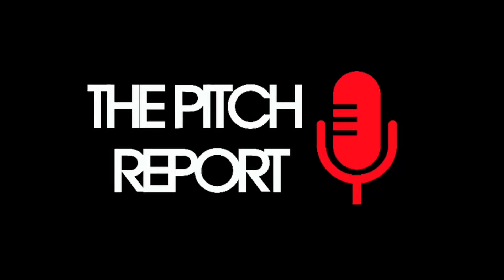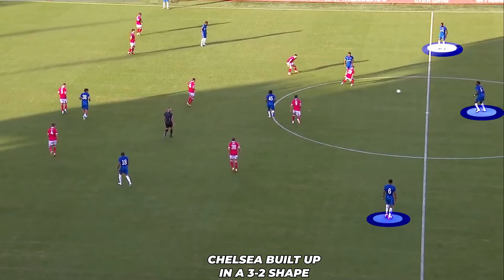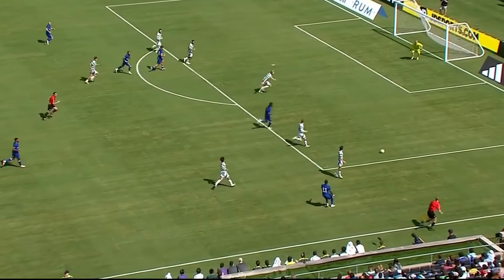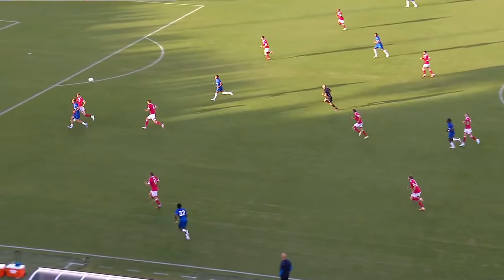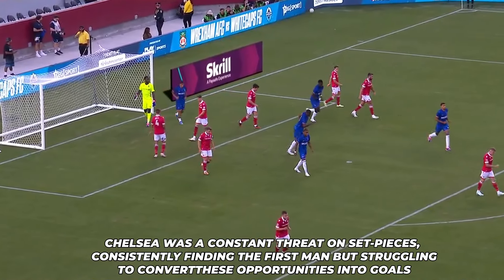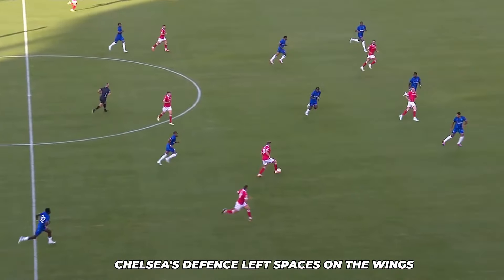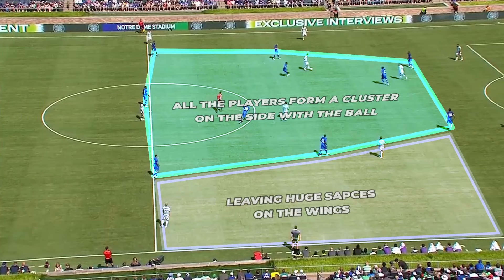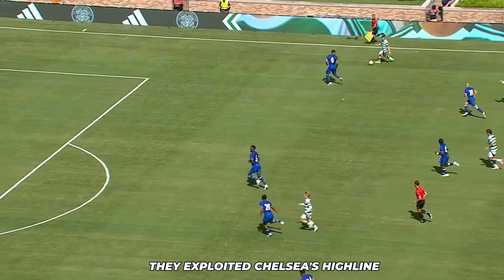CHELSEA'S WEAKNESS A SERIOUS PROBLEM || ENZO MARESCA’S Chelsea Pre-season games analysis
Join us as we explore Chelsea's preseason under new manager Enzo Maresca. We'll break down his tactical approach, highlight standout performances, and review key matches, including the game against Wrexham. Get ready for an exciting season ahead!

🔵 Highlights:
- Maresca's tactics
- Key preseason matches
- Standout players
- Season predictions